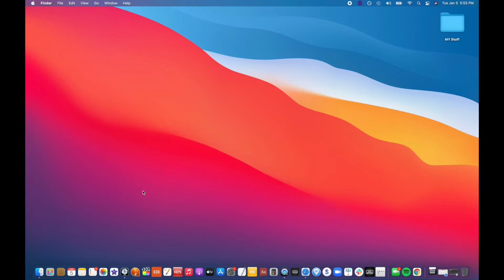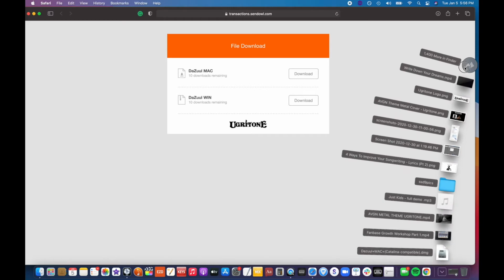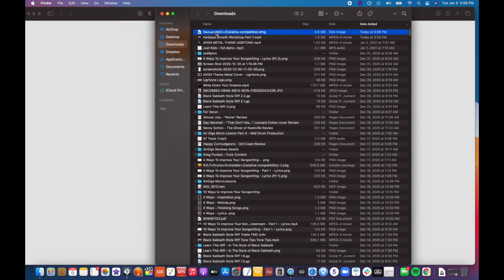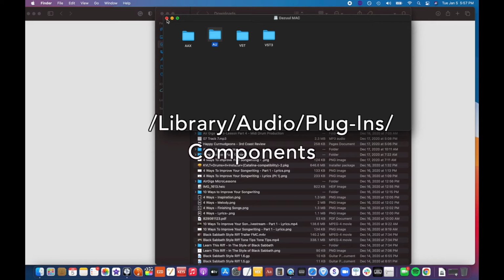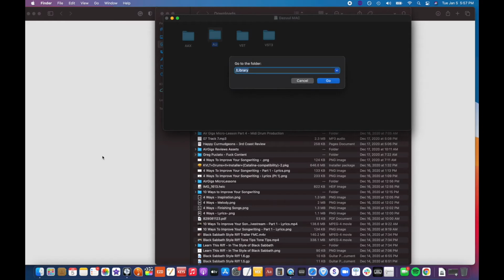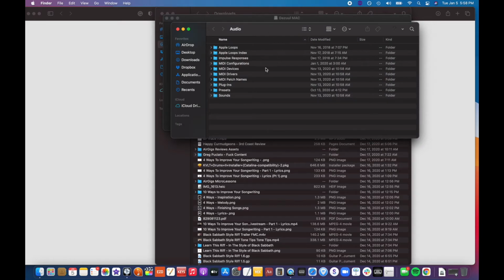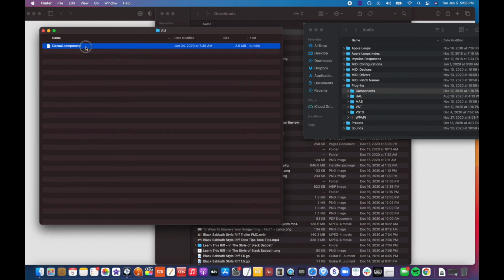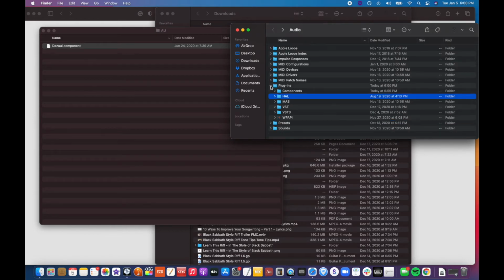How To Install Ugritone Plugins Step-By-Step (Part 2)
►► SALE ON MY DRUM PROGRAMMING COURSE!

Welcome to part 2 in this video series where I’m walking you through step by step on how to install your freshly purchased Ugritone plugins.

In this video, I’m going to begin downloading and installing the Dazzul de-esser plugin from Ugritone and explain the different types of plugin format destination folders for different D.A.W’s and operating systems.

If you stick with me through to the end, I’ve got a free thing to throw your way to say thanks that covers the creative side of the spectrum. (Yeah!!! Rewards!!!)

Link is at the top in case you blew by it.

Still confused?  What about specifically?

Thanks!

►► Link to download Visual C++ Redistributable for Visual Studio 2012 Update 4

►► Link to download Microsoft Visual C++ 2015 Redistributable Update 3 RC

►► More from Aaron

Artist Pages

►► Davola